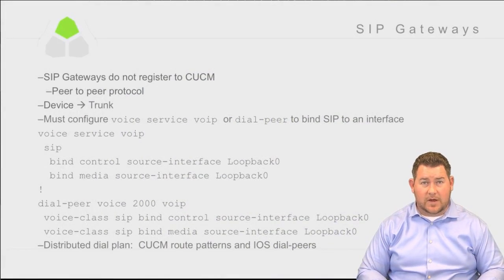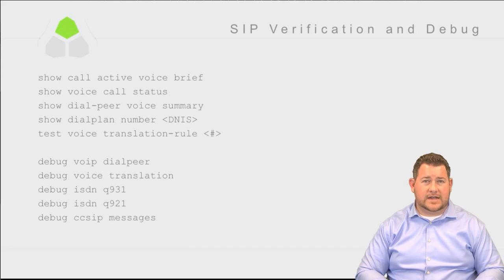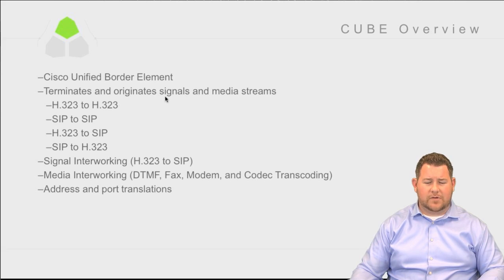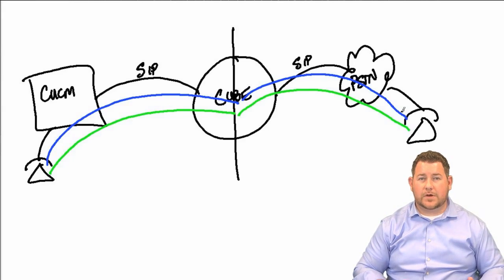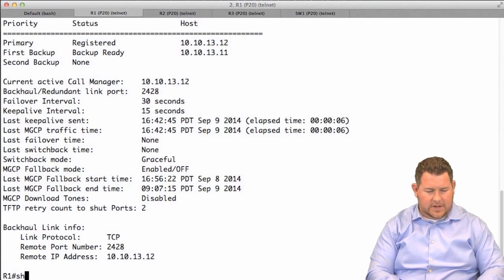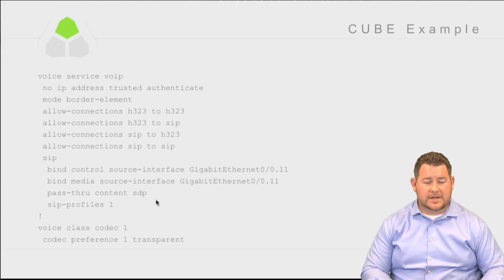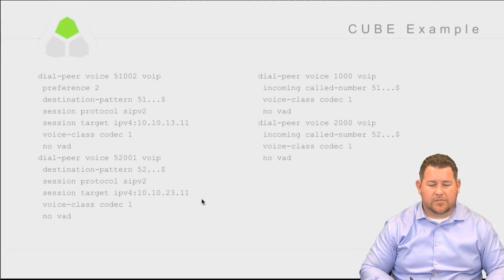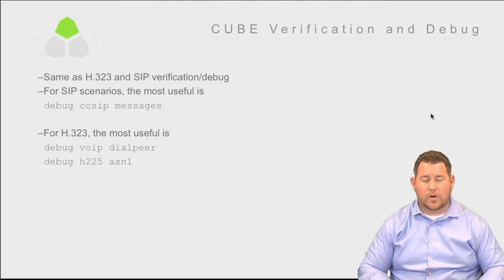CCIE Collaboration Lab SIP CUBE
Check out triple CCIE (Collaboration, Voice and R&S), Andy Vassar, from iPexpert, as he lectures on the CCIE Collaboration Lab topic SIP CUBE. For more information about iPexpert's CCIE subscription or classroom training, please